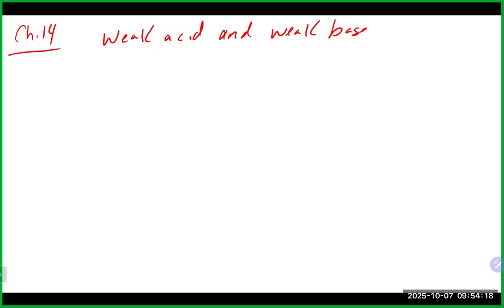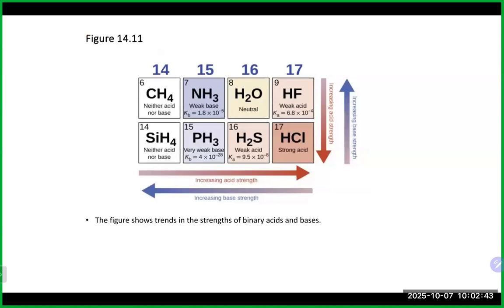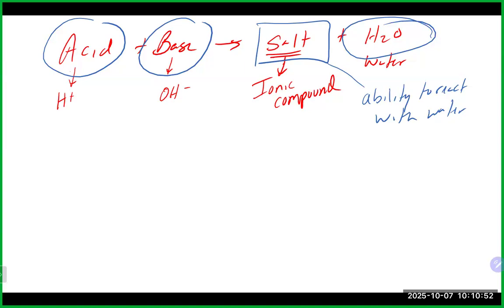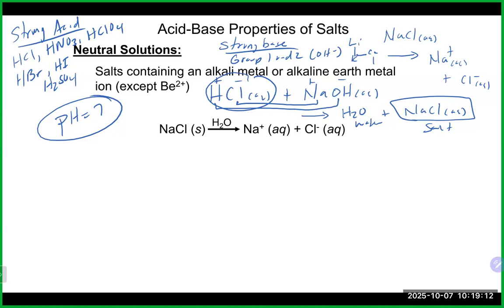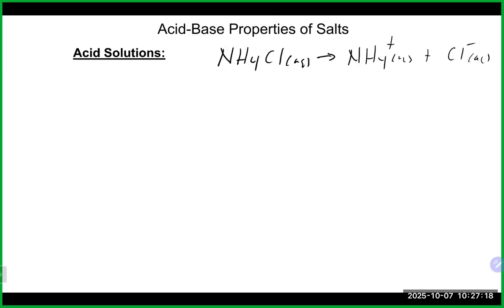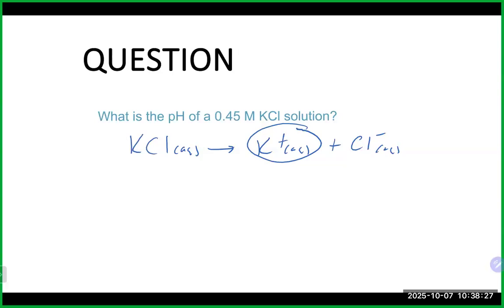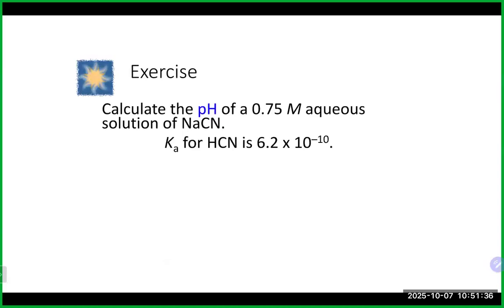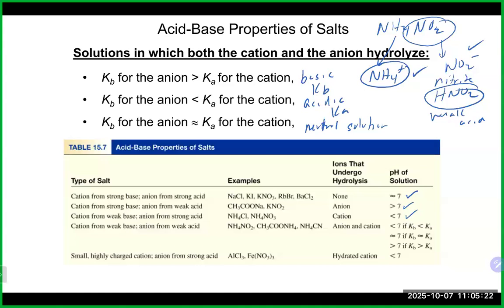Chem 51 Lecture 10/7/25 (Ch 14)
We lectured on Ch 14 (Ka, Kb, Kw, acid strength, salts and hydrolysis)